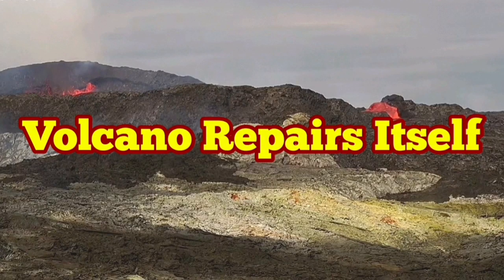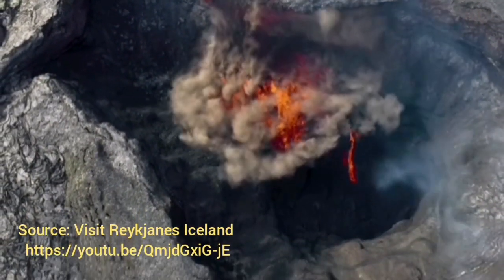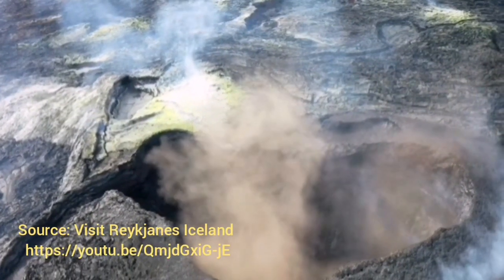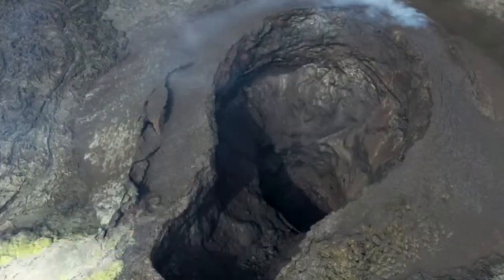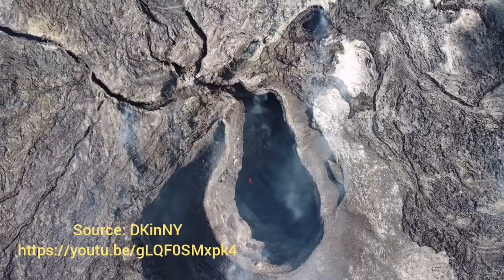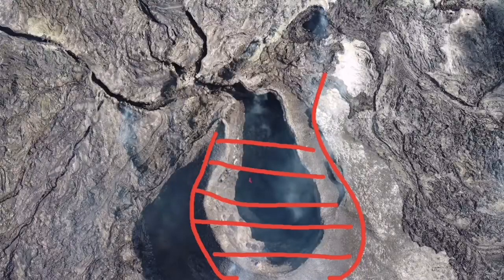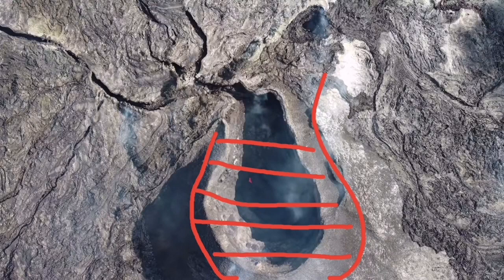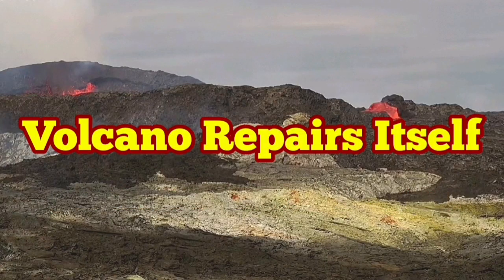Volcano Repairef Itself And Became More Eruptive/ Iceland Fagradalsfjall Geldingadalir Volcano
This amazing YouTube channel probably has the most visually rich drone footage from  the volcano without annoying silly sudden maneuvers that other drone videos have. They are simply the best:

Alo I highly recommend this fascinating channel called Visit Reykjanes Iceland. They are supported by many official organisations in Iceland and can be your number one source if you plan to visit this beautiful country for tourism.